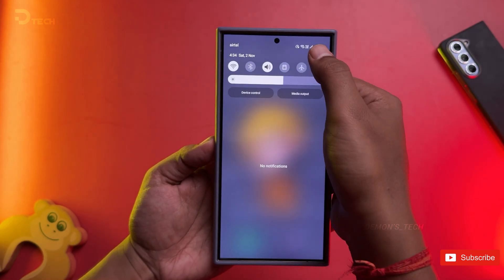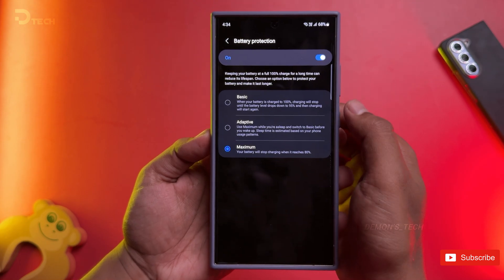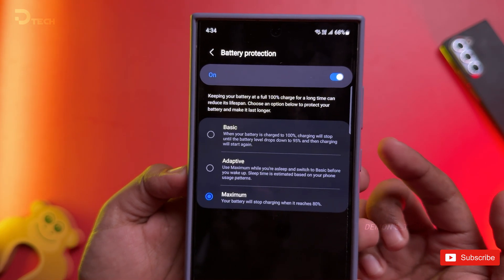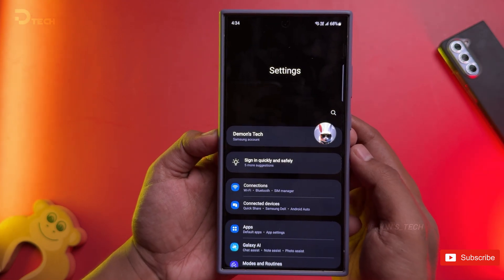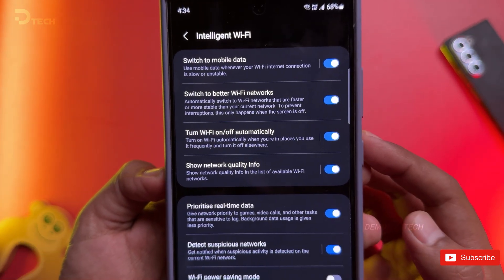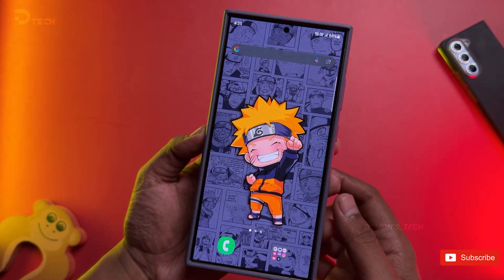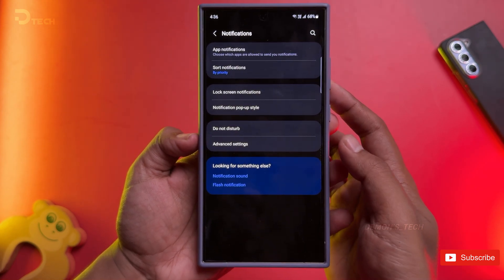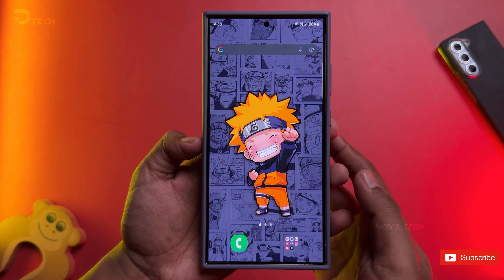Enable These 4 Super Cool Feature On Your Samsung Galaxy Phones !🔥🔥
Setting this up is a total game-changer, and it works on pretty much any Samsung phone. Making your device battery health a lot better.

Join our TELEGRAM Channel for the Latest 4K WALLPAPERS & Tech Updates:-